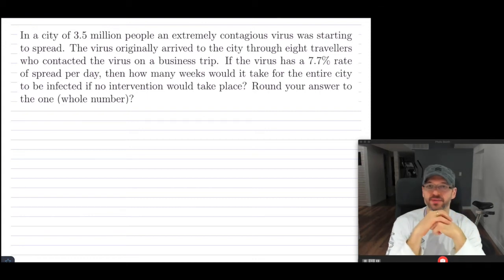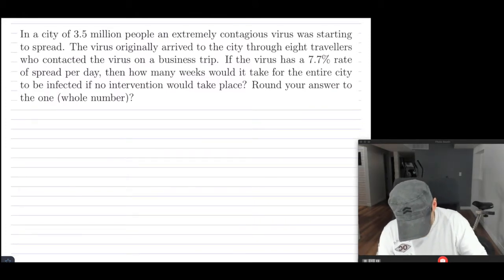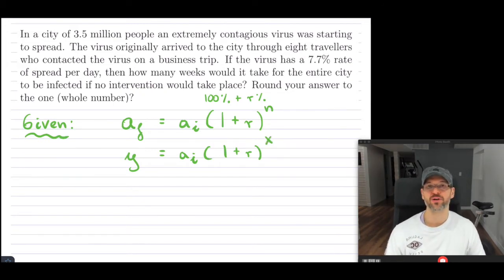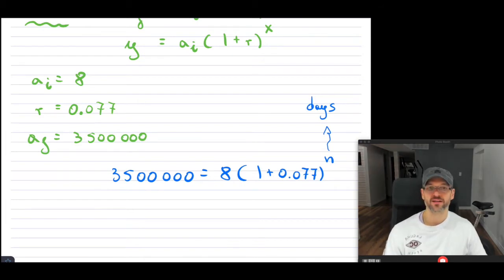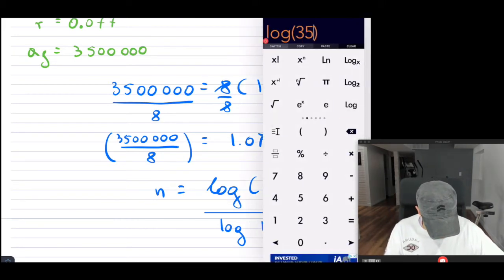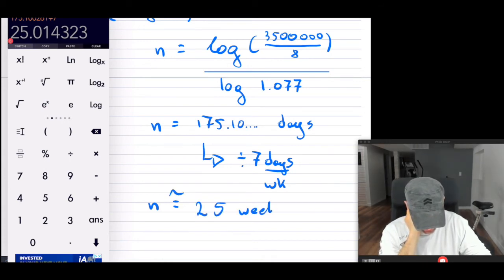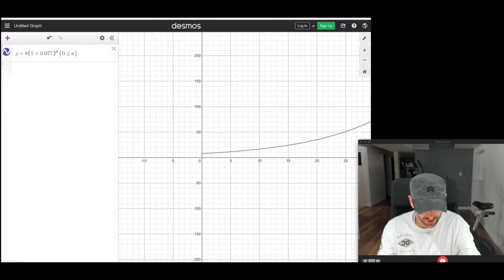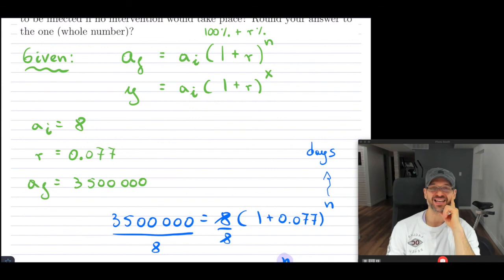Grade 11 Math - Example - Exponential Growth of a Virus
Using Log to solve an exponential growth of a virus example!